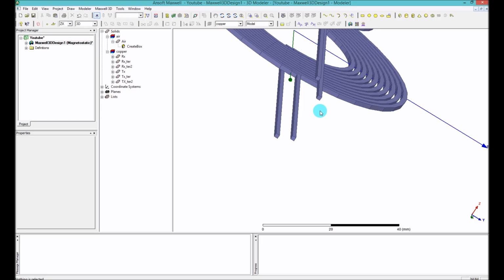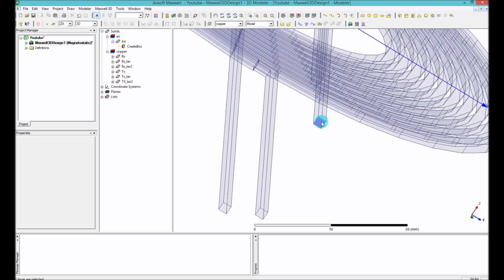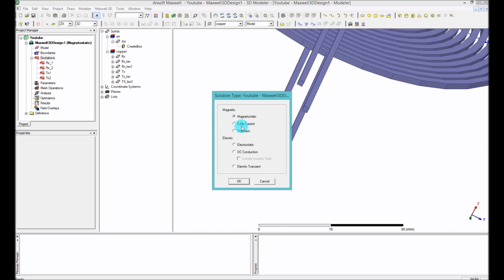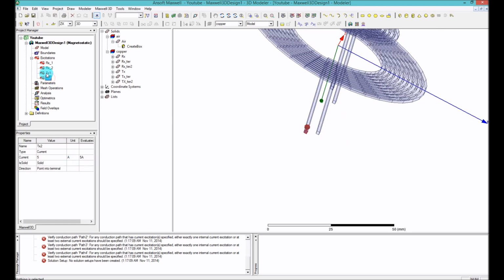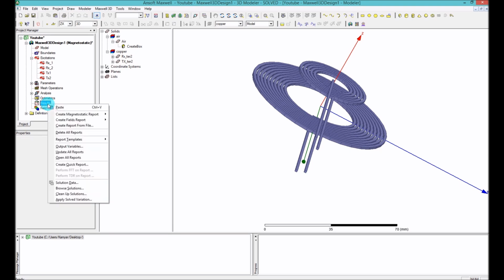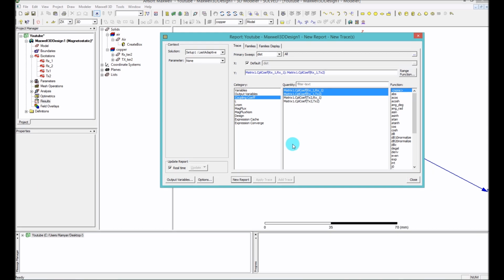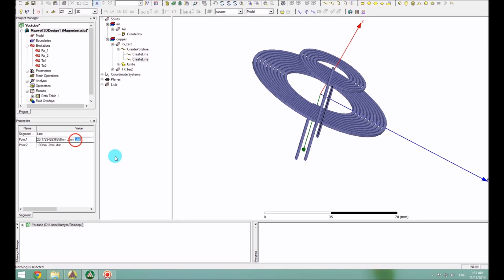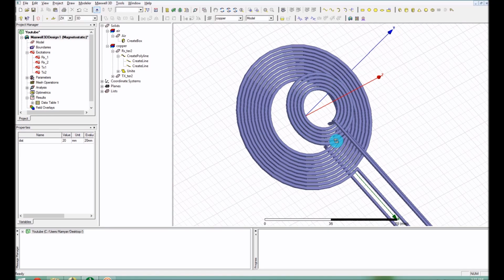Ansys Maxwell-How to calculate the mutual inductance [2/3]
In this part you will learn how to setup the environment to calculate the self and mutual inductances for two coils system. Note that coupling factor is also extractable from this simulation.